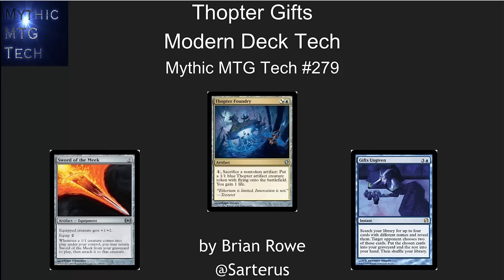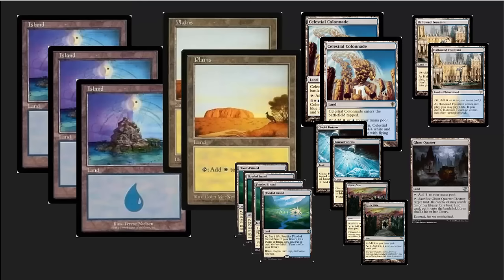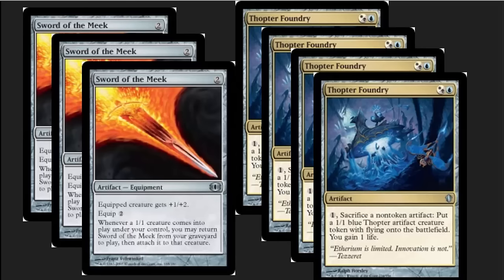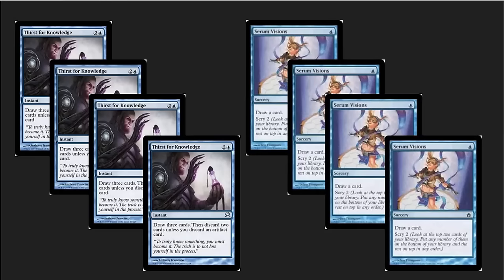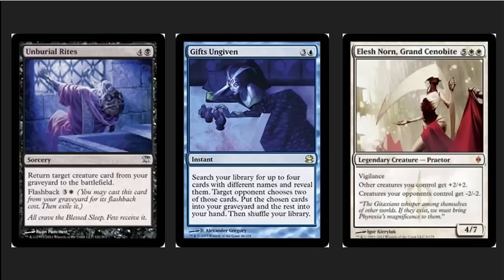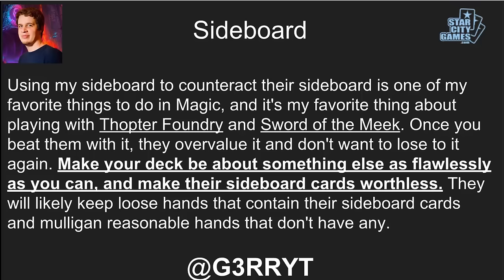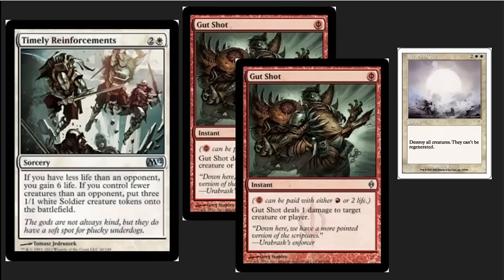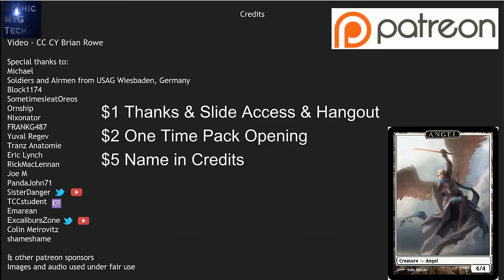Thopter Gifts Modern Deck Tech - Mythic MTG Tech #279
Creatures (2)

    1 Snapcaster Mage
    1 Elesh Norn, Grand Cenobite

Lands (23)

    3 Island
    2 Plains
    2 Celestial Colonnade
    4 Flooded Strand
    1 Ghost Quarter
    2 Glacial Fortress
    2 Hallowed Fountain
    2 Mystic Gate
    1 Polluted Delta
    1 Tolaria West
    1 Watery Grave
    2 Academy Ruins

Spells (35)

    1 Engineered Explosives
    3 Sword of the Meek
    2 Talisman of Progress
    4 Thopter Foundry
    1 Detention Sphere
    1 Oblivion Ring
    3 Gifts Ungiven
    3 Muddle the Mixture
    4 Path to Exile
    2 Spell Snare
    4 Thirst For Knowledge
    4 Serum Visions
    2 Supreme Verdict
    1 Unburial Rites

    Sideboard
    1 Celestial Purge
    1 Disenchant
    2 Dispel
    2 Gut Shot
    1 Hurkyl's Recall
    1 Negate
    1 Iona, Shield of Emeria
    2 Jace, Vryn's Prodigy
    2 Elspeth, Sun's Champion
    1 Timely Reinforcements
    1 Wrath of God